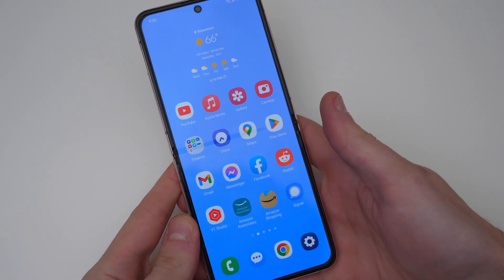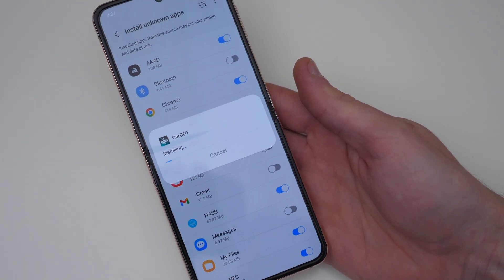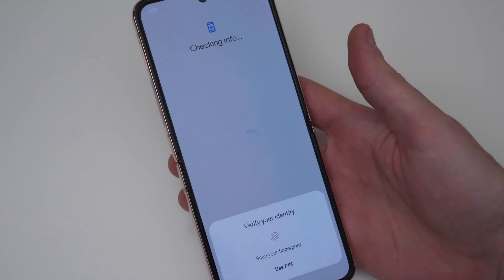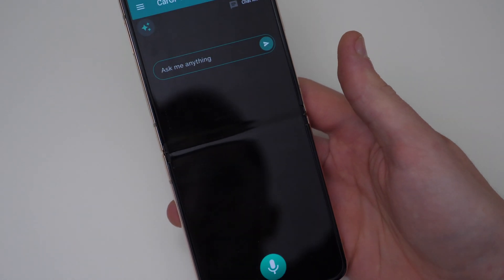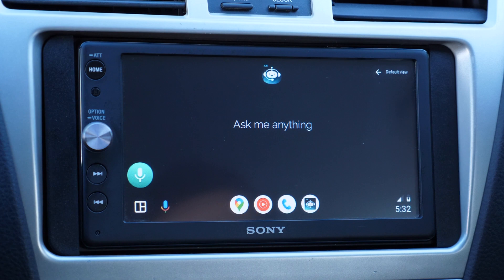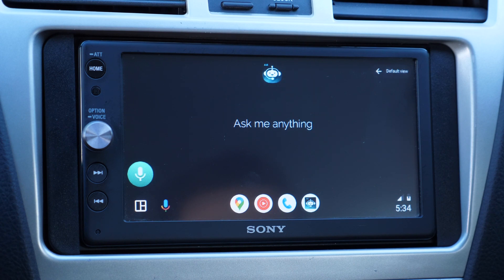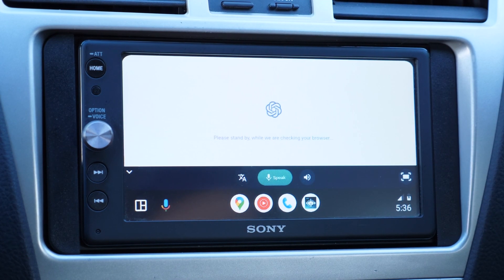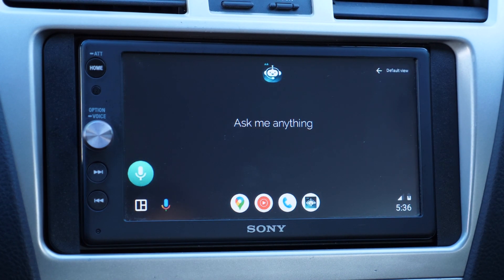ChatGPT in the CAR - How to Install and How to Use - EASY TUTORIAL with CarGPT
In this video, I will show you how to use Chat GPT / CarGPT.

ChatGPT or Chat GPT is a cutting-edge AI language model that is now available as an app on Android Auto. With ChatGPT, you can access a wide range of information and assistance while you're on the road, all through the convenience of your car's dashboard. Whether you need directions to a new destination, want to know the latest news, or simply want to have a conversation, ChatGPT is there to help.